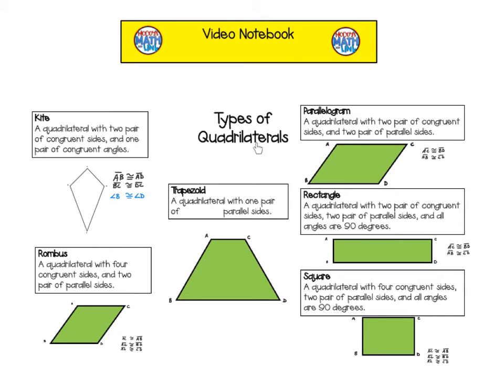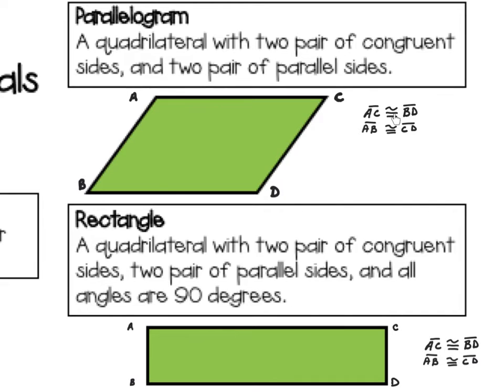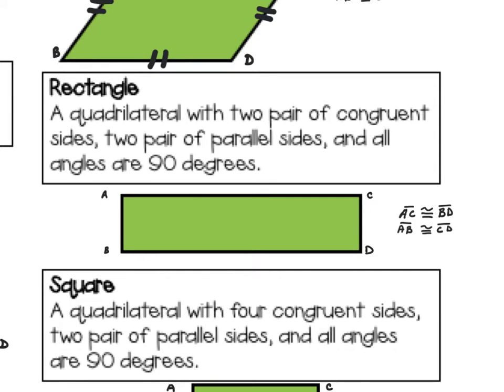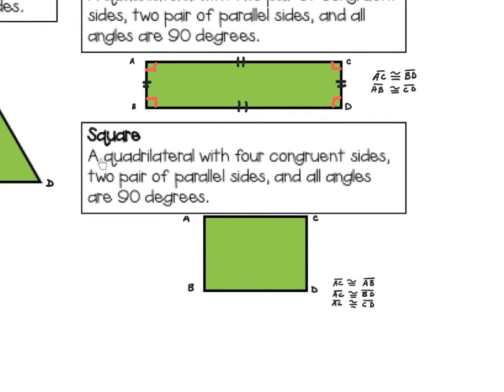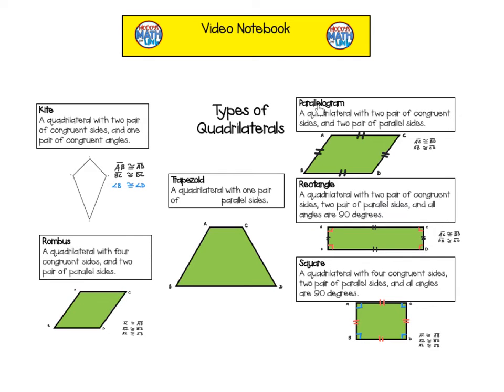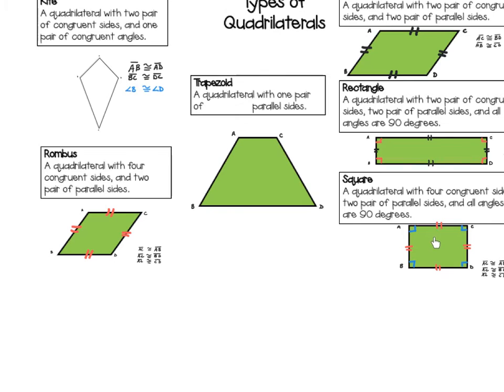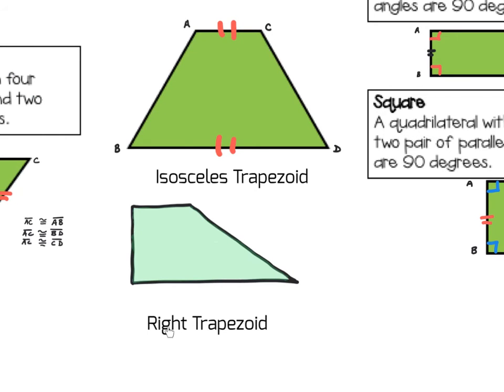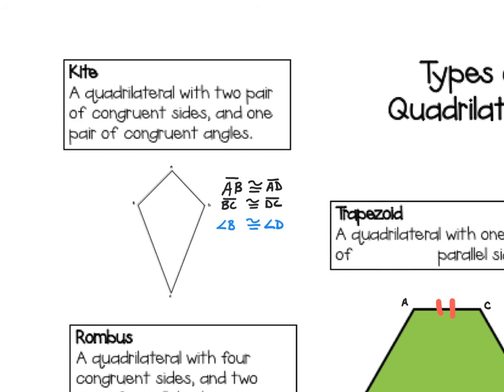Video Notebook - Polygons 6.4: Types of Quadrilaterals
Quadrilaterals are four-sided polygons that come in various forms:

Square: Four equal sides and four right angles.
Rectangle: Opposite sides are equal with four right angles.
Rhombus: Four equal sides, but angles may vary.
Trapezoid: Only one pair of parallel sides.